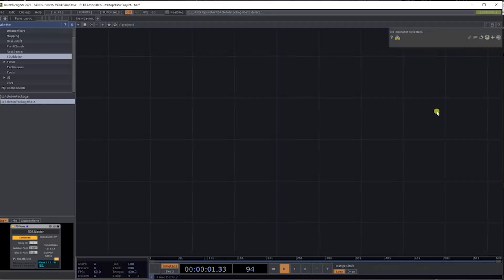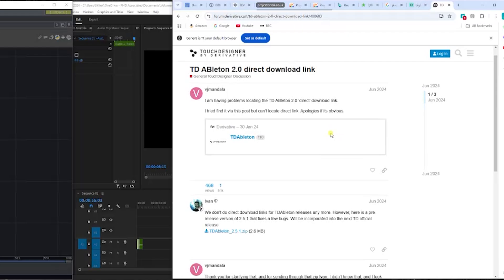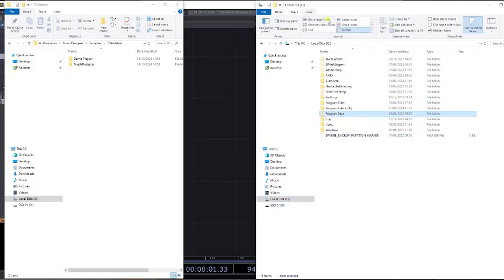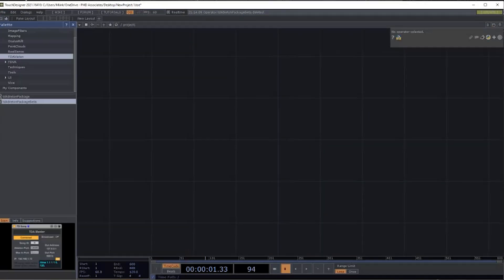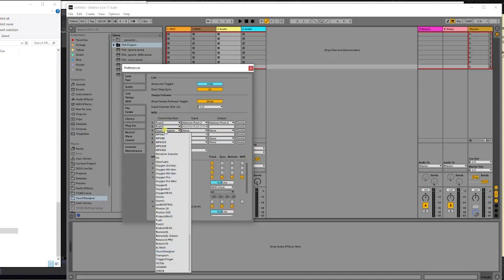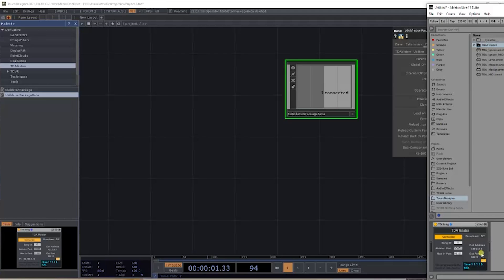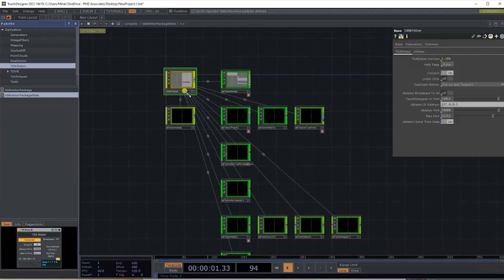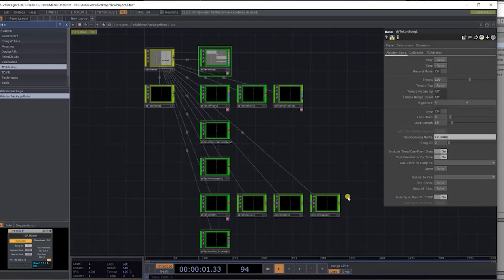TDAbleton - TouchDesigner x Ableton Installation Guide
Here is a quick download guide to help you get set up with the TouchDesigner and Ableton Link!

Here is the link to download the file.